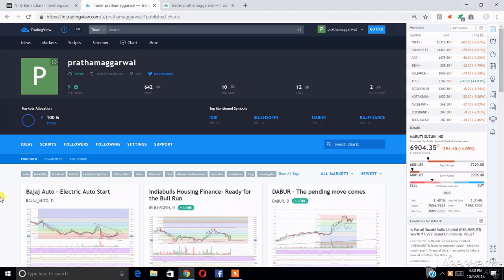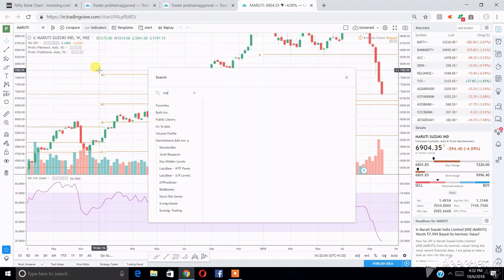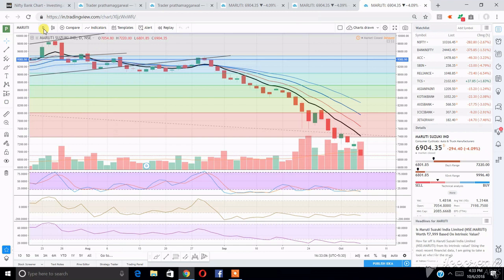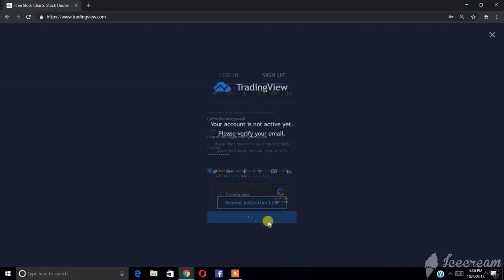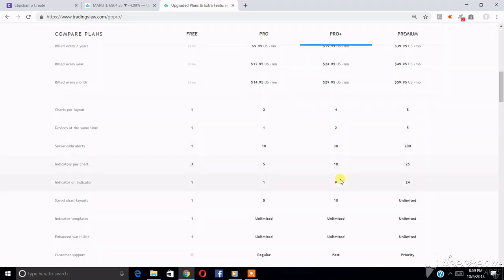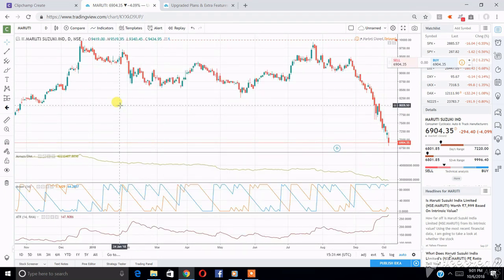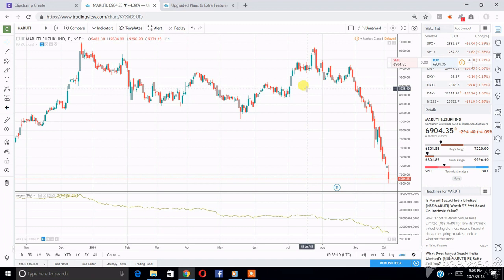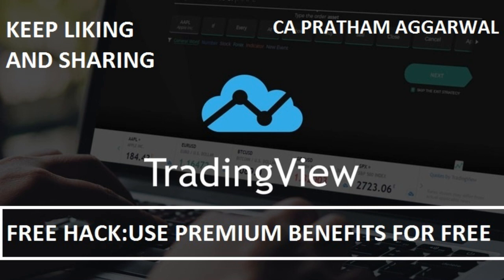Trading View Hack - Use Premium Features for free (LIFETIME) (ENGLISH)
Do you want to you more than 3 (Upto 25) indicators on trading view free of cost?

See this video to find the awesome hack!